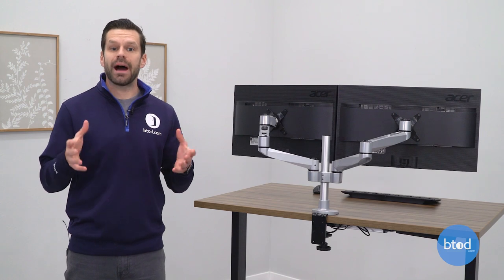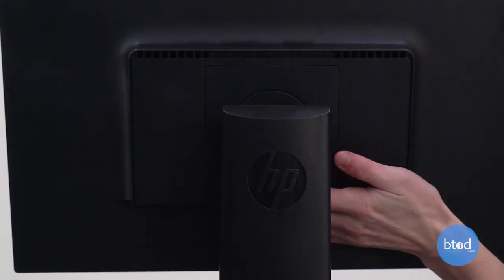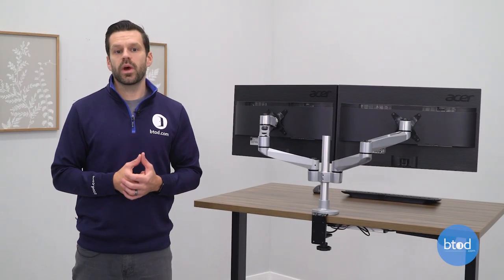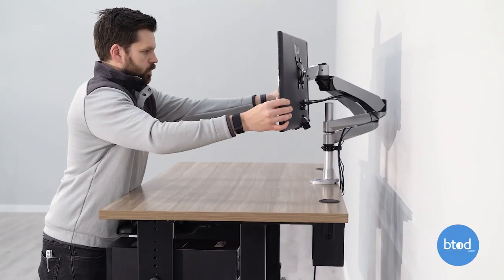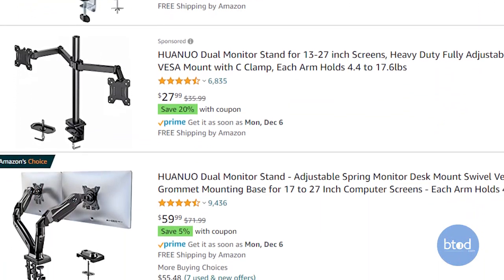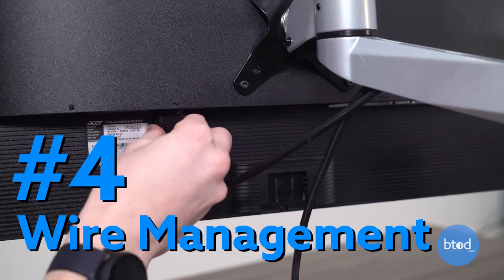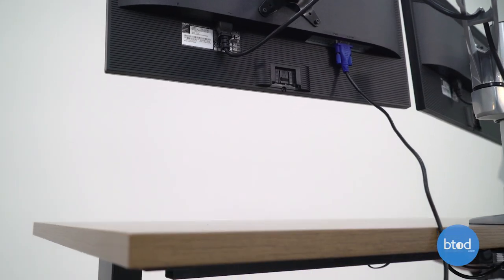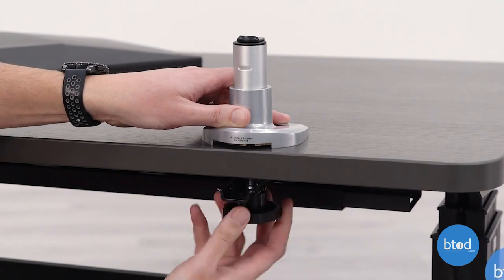5 Tips To ALWAYS Find The Perfect Monitor Arm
Find the 5 things you NEED to know before taking your desk setup to the next level with monitor arms.

(00:17) 1. Vesa Compliance
(01:01) 2. Space Requirements
(01:33) 3. Stability Issues
(02:13) 4. Wire Management
(02:45) 5. Mounting Options